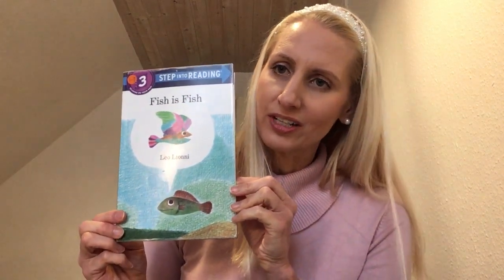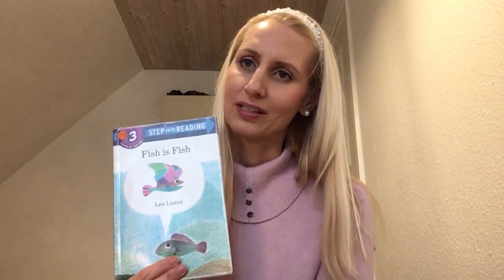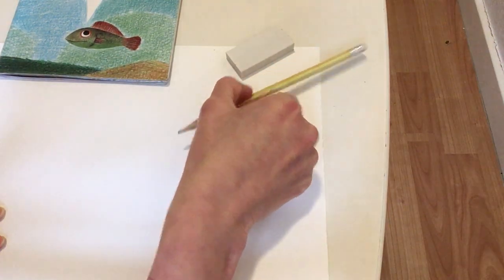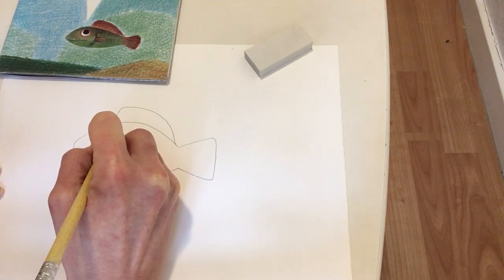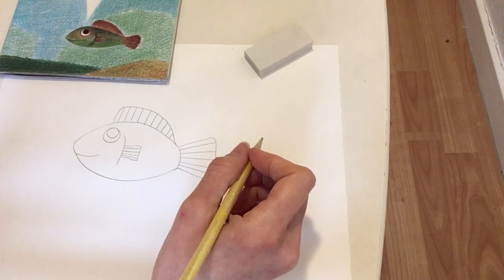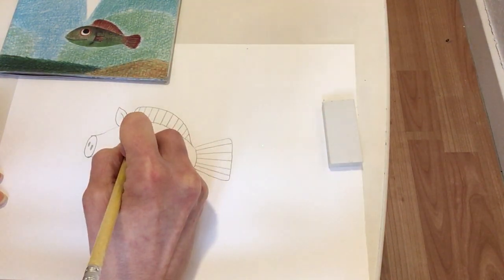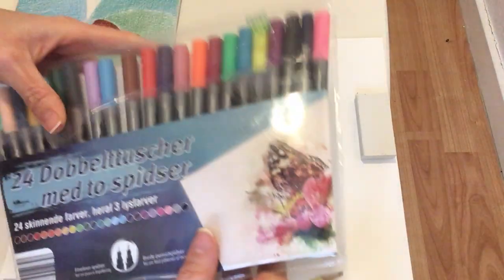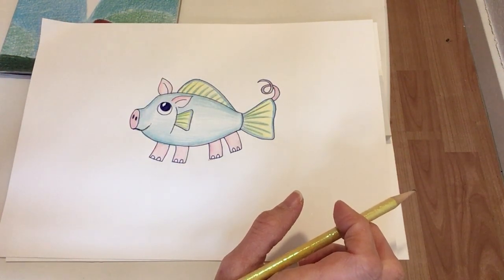Art Time with Abbie - A Mixed Up Fish: Inspired by the book Fish is Fish by Leo Lionni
The fish and the tadpole were good friends, but they soon learned that a tadpole grows into a frog. When the frog jumped out of the water, he explored the world and saw birds, people, and cows. When he told the fish what he had seen, the fish used his imagination to think what these wonderful things might look like. How funny that he thought everything looked quite a lot like a fish.

Now pretend that you are a fish and draw a picture. What would you think a mouse looked like? How about a duck or a horse? Draw 1 or 2 pictures of animals and make sure they look a bit ”fishy”.   :)